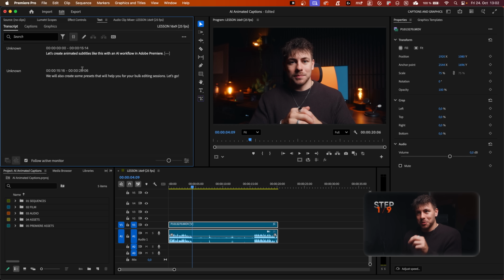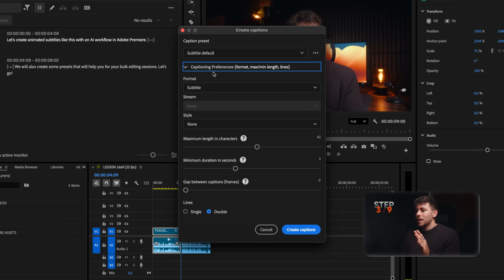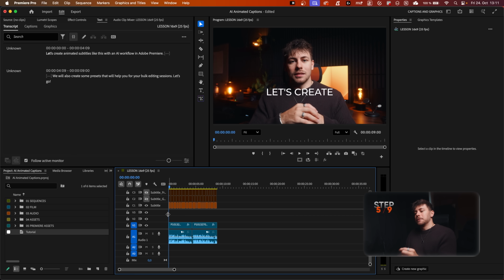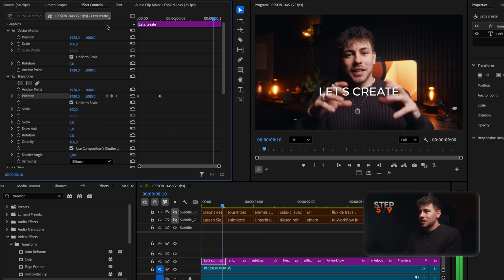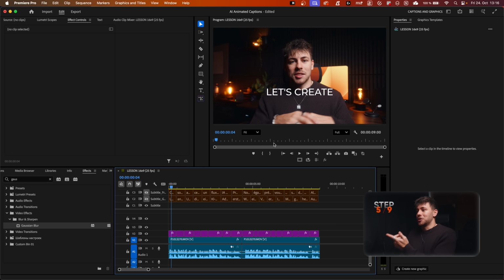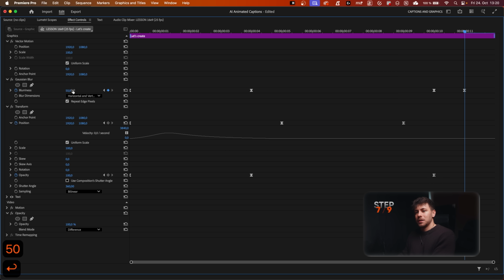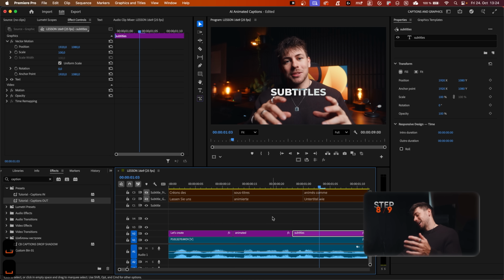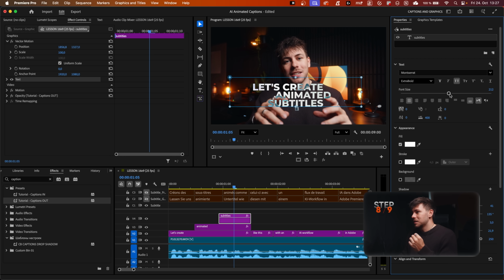Create NEW ANIMATED SUBTITLES in Adobe Premiere - Tutorial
Learn how to create easy & advanced animated captions/subtitles in Adobe Premiere. With new effects, AI-powered translations, animations, effects, presets and more. Enjoy!

// MY SETUP
🎥 LUMIX S9
✈️ DJI Mavic 4 Pro (Amazon
✈️ DJI Mini 4 Pro (AmazonDE

// CHAPTERS
00:00 Intro
00:10 01 - Transcribe
00:35 02 - Delete Pauses
01:27 03 - Create Captions
02:23 04 - Translation
03:13 05 - Animate-In
07:46 06 - Create Presets
08:16 07 - Animate-Out
10:02 08 - (BONUS) More Ideas
12:38 09 - (BONUS) Effects